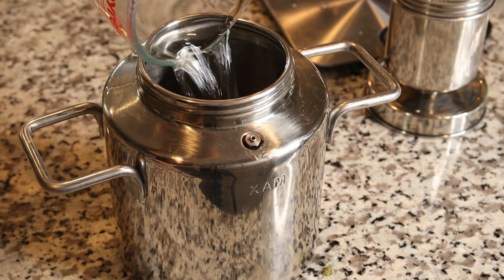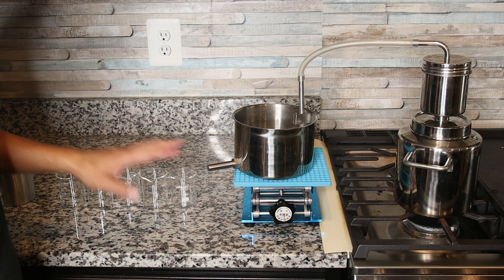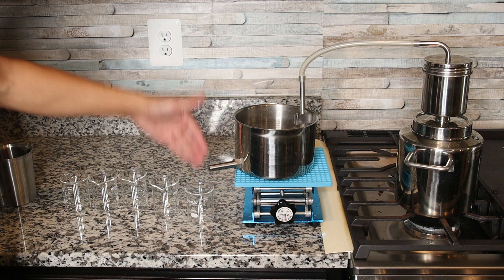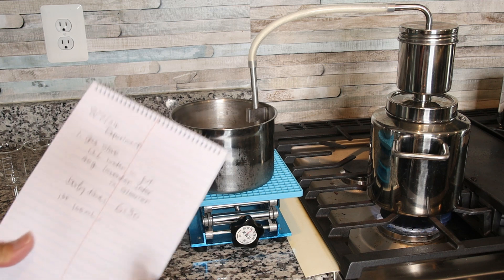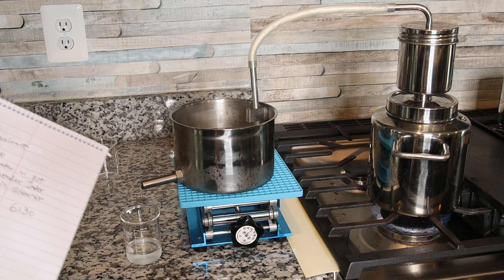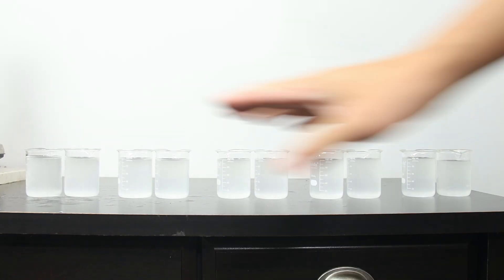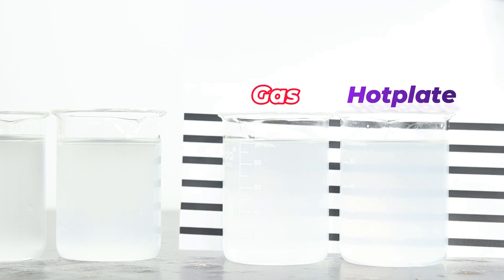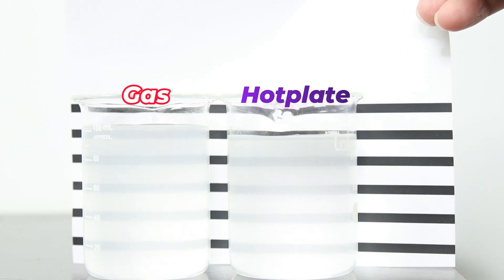High Heat vs Low Heat for Hydrosol Making. Right Heat for Herb Distillation. Make Lavender Hydrosol